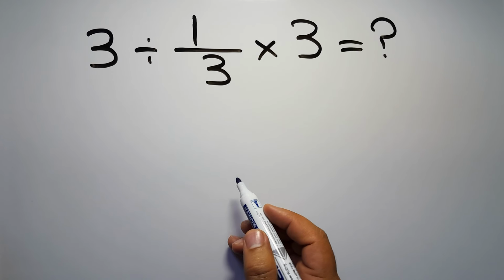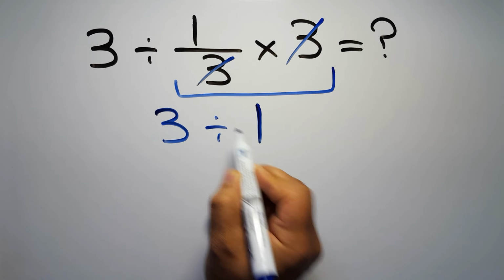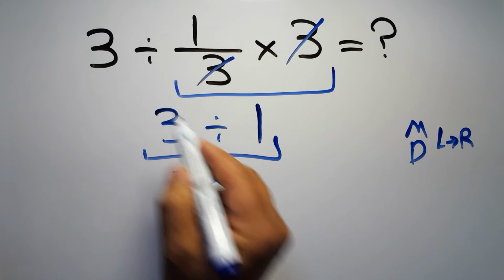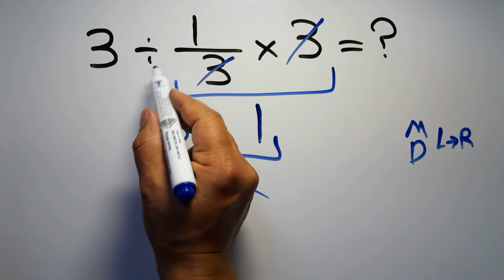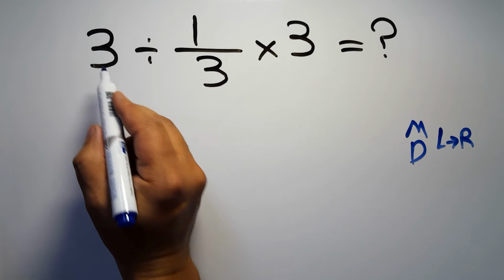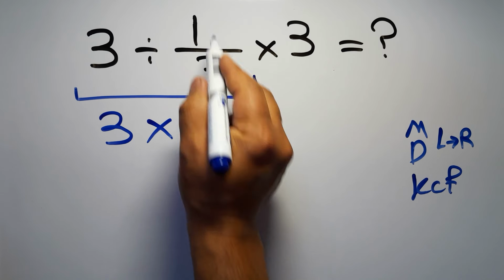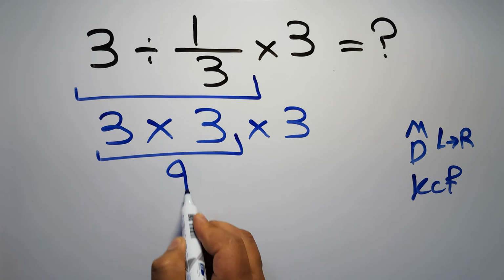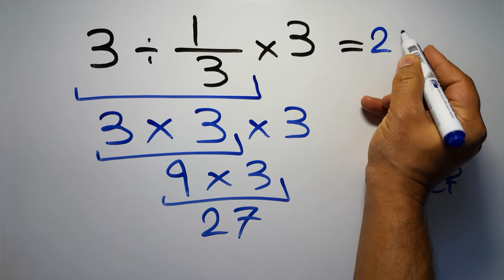This Equation Stumps Everyone! Can You Solve It?